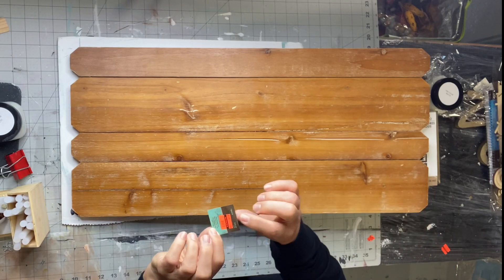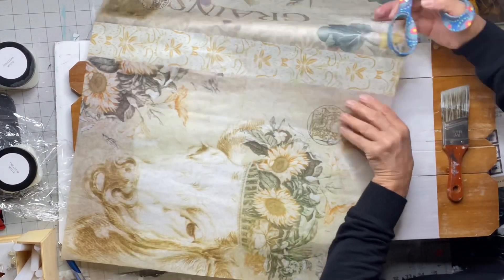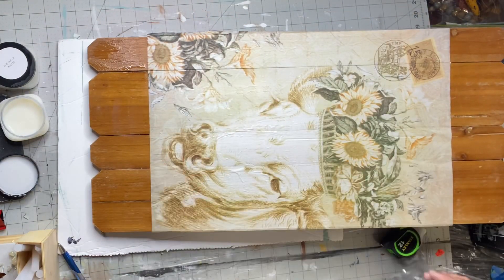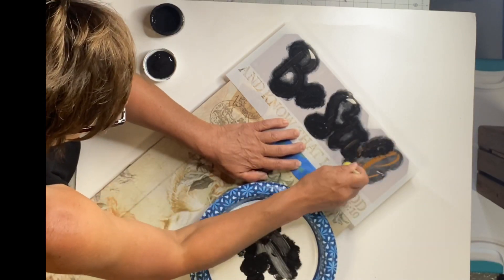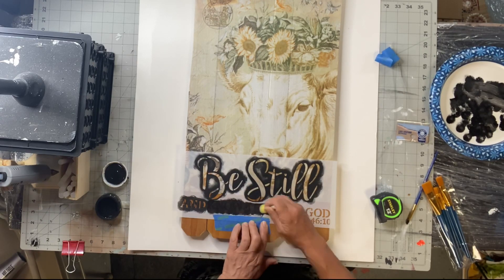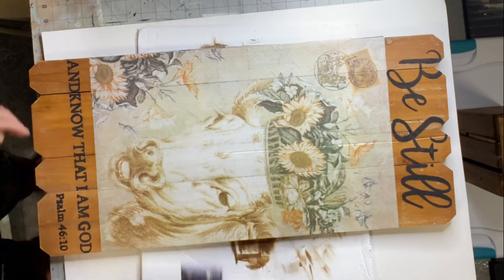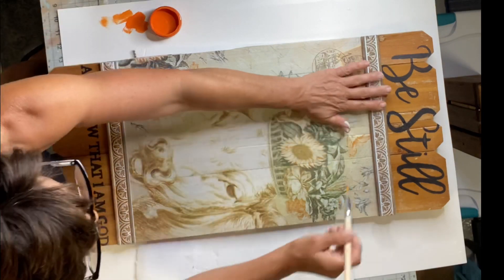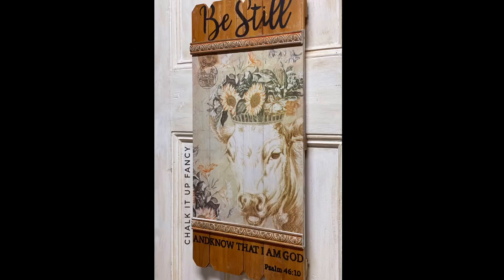DIY Decoupaged Be Still & Know Sign